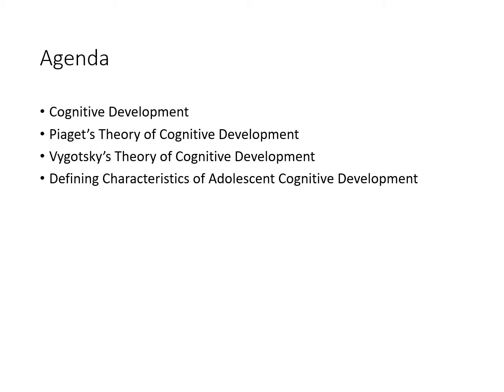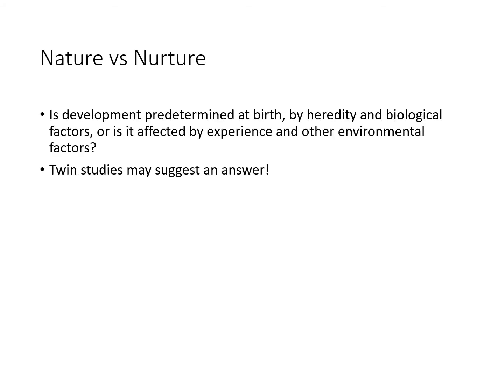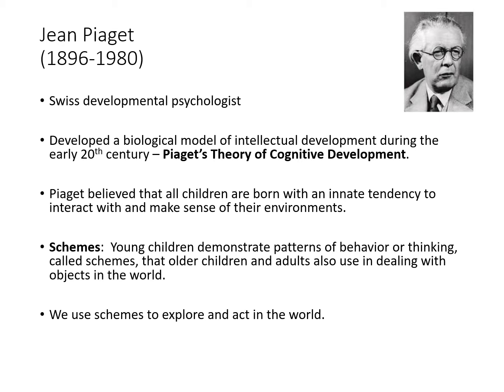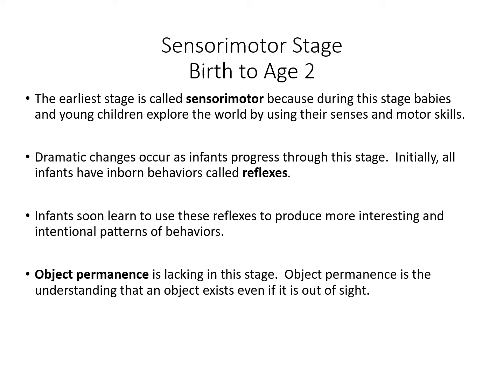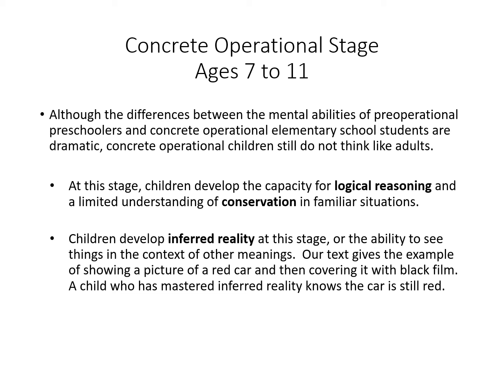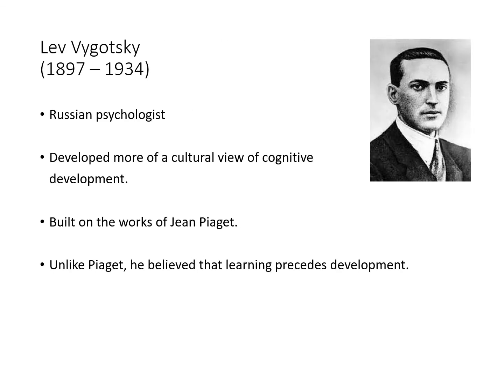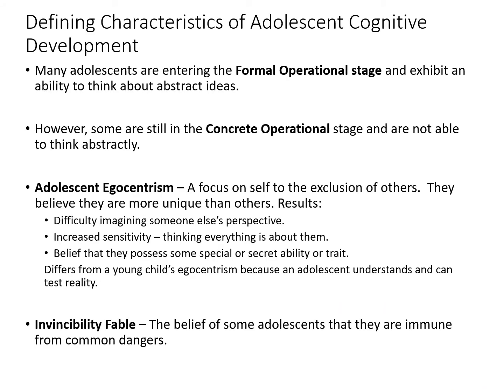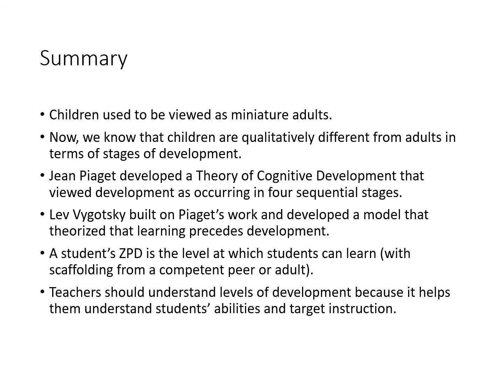Week 4 Cognitive Development PowerPoint